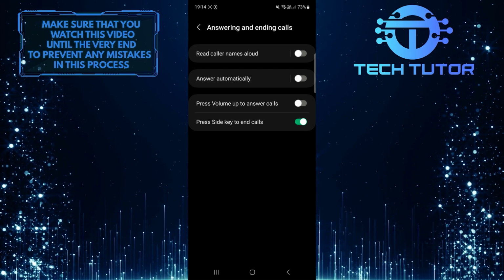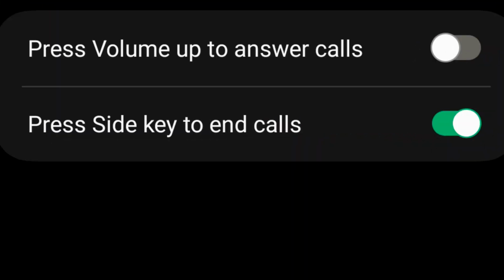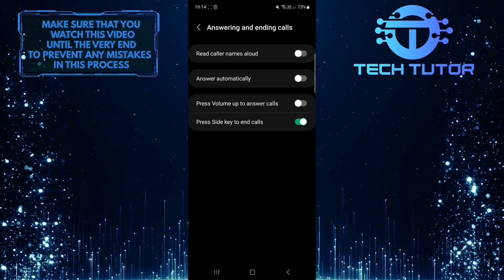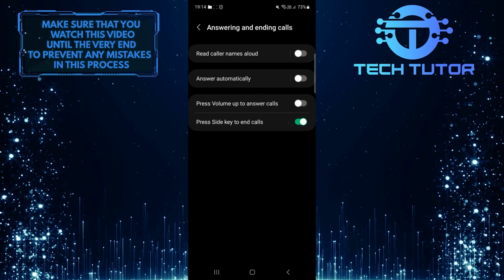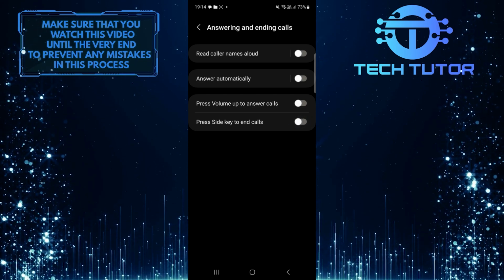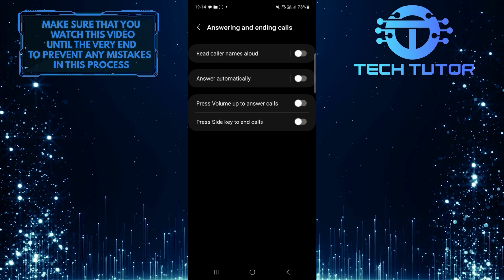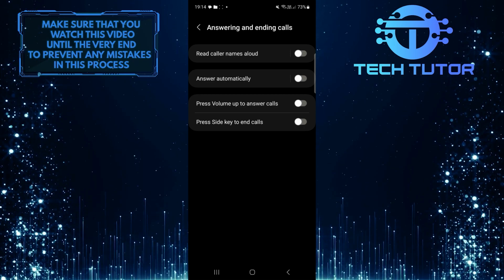How To Turn Off Power Button Ends Call In Android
In this short tutorial, we will show you how to disable the power button from ending calls on an Android device. Many people accidentally end their calls by pressing the power button when holding their phone against their ear. This can be quite frustrating, especially during important conversations. By following the simple steps in the video, you can prevent this issue and ensure uninterrupted conversations.